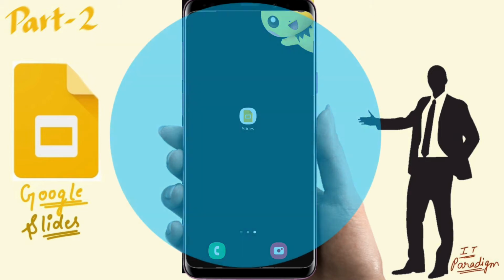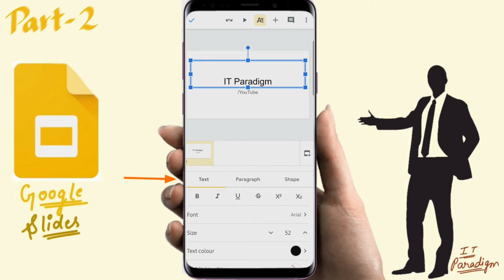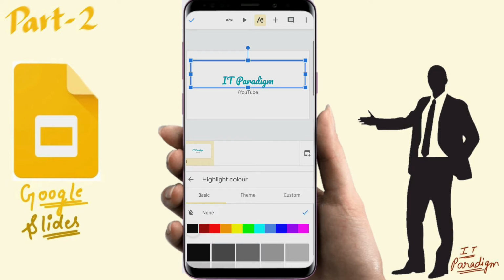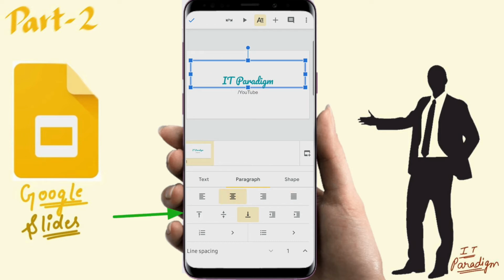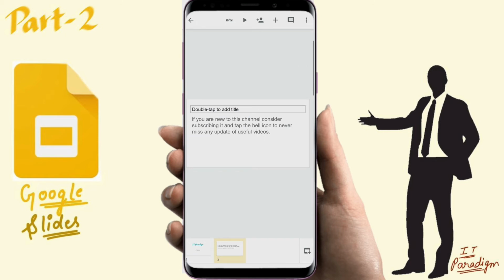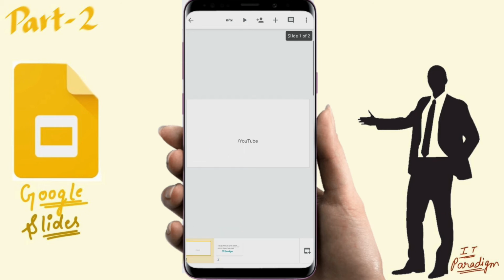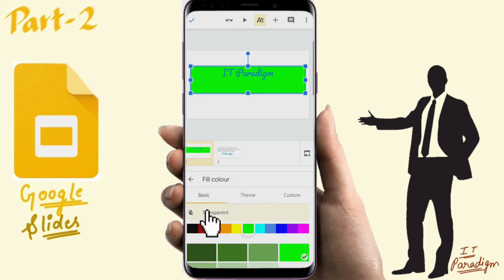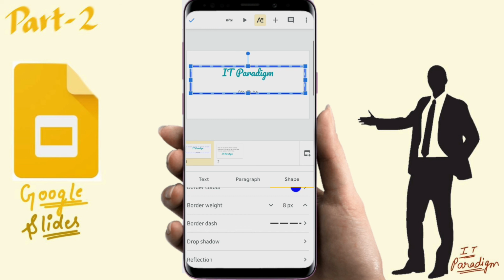Google Slide Tutorial Part-2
Hello there,
This is a google slide tutorial part-2 and by the end of this tutorial you will be able to handle the slides of the presentation.
googleslide is a very useful application that you can use to create some of the very beautiful or attractive slides. But before that we need learn the features and function of this application to get familiar with this application.
Much obliged.

Ordinary Samsung smartphone
Pre-installed screen recorder
Thumbnail - by Photoshop
Kinemaster video editor